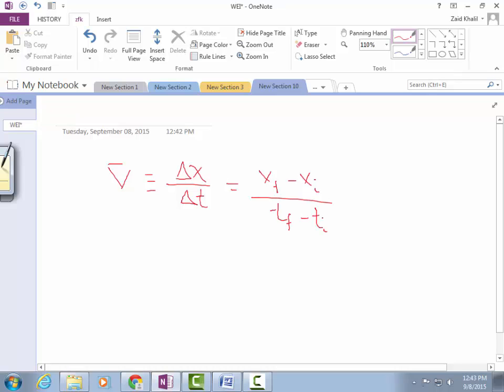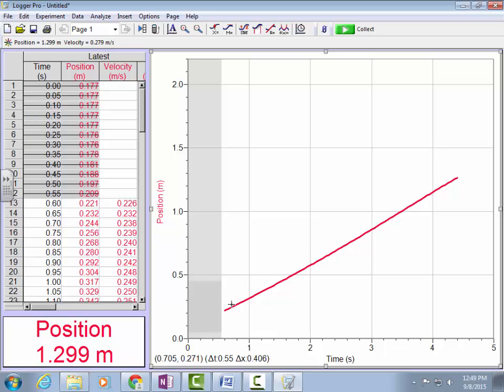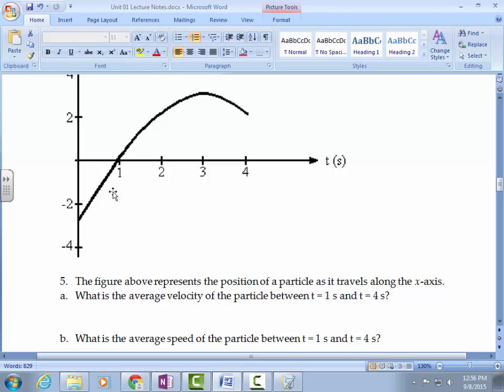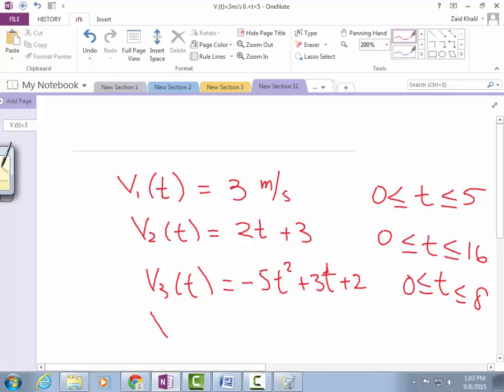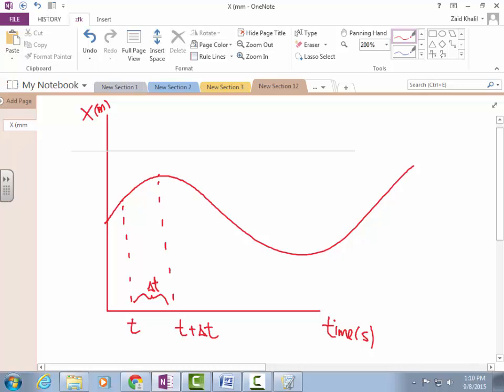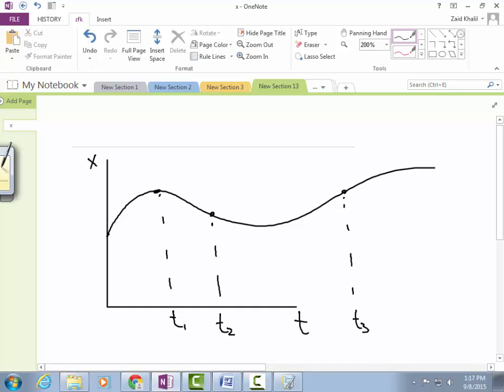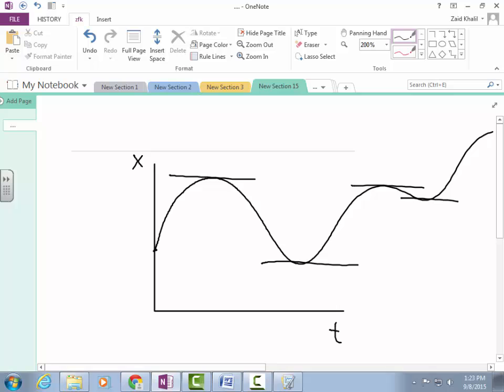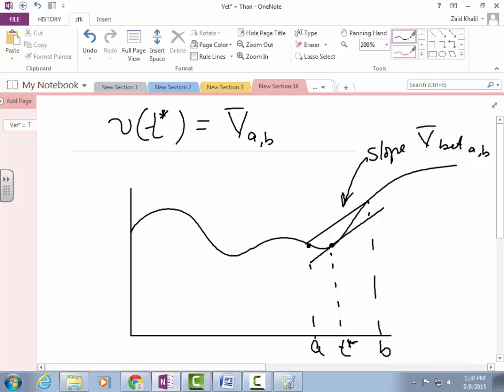AP1 Unit 01 Lesson 02 Average Velocity and Inst